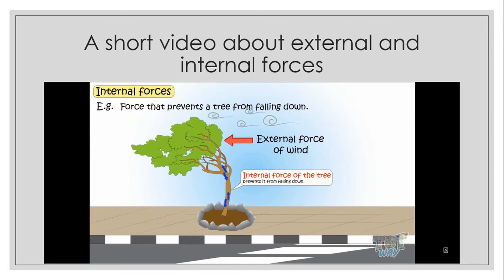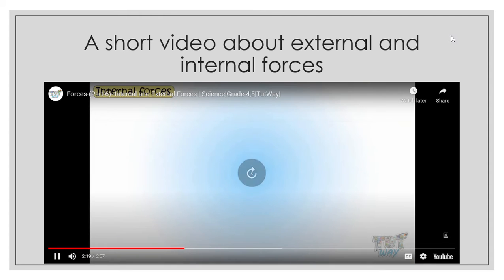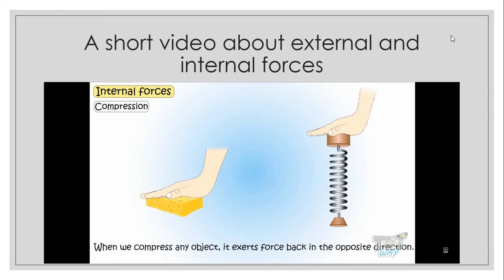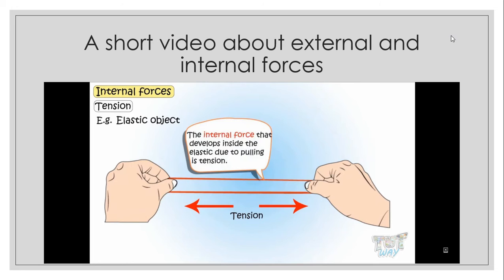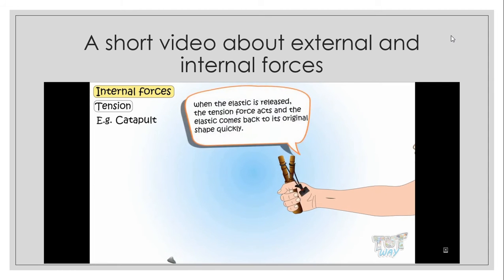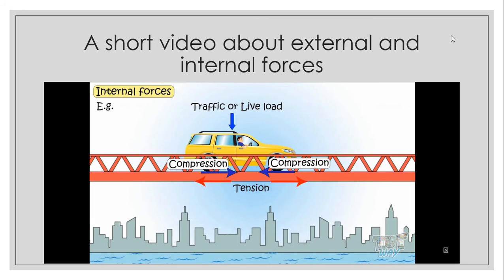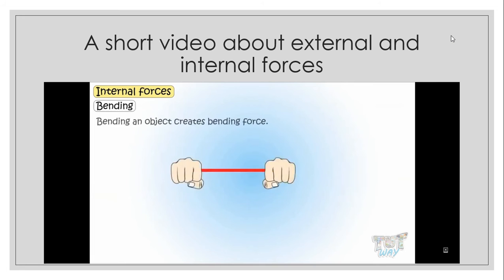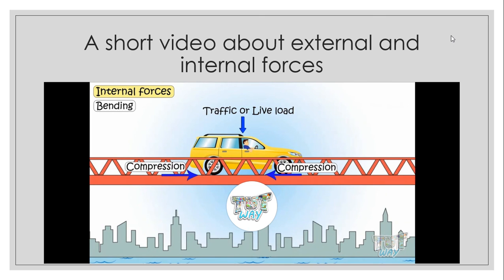Major landforms of the earth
pls ignore the background noise, the next video will be perfect.
I'm sorry.